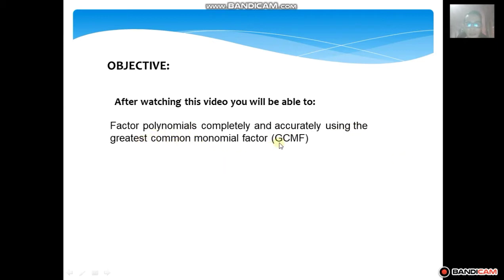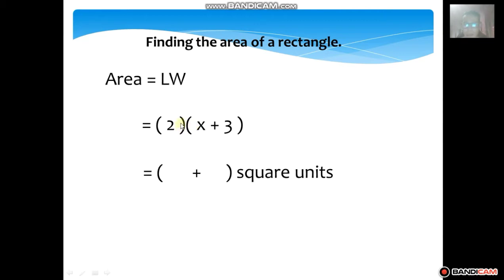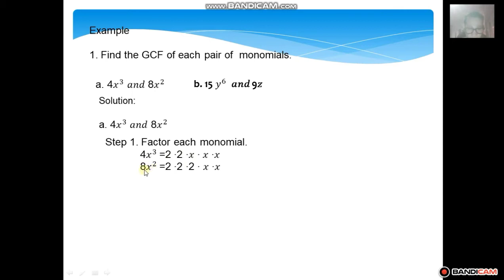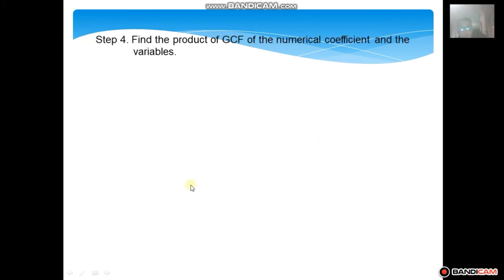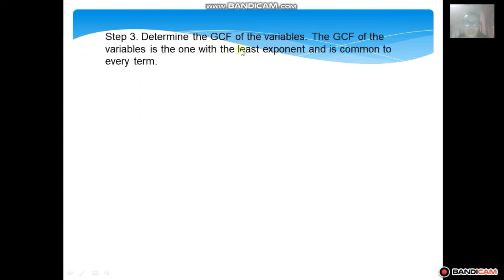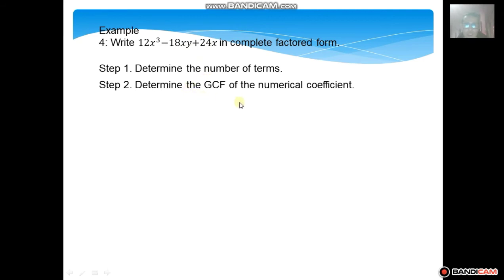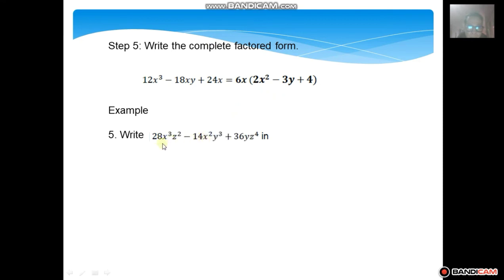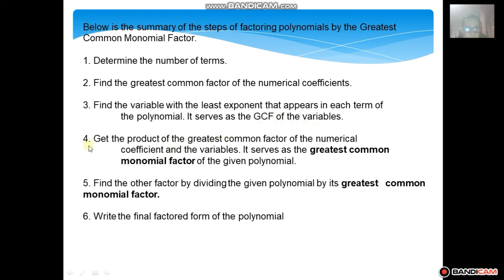Math 8 - Factoring Polynomials by GCMF-Lesson 1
Reference:Quarter 1 Module,Math 8
DepEd...